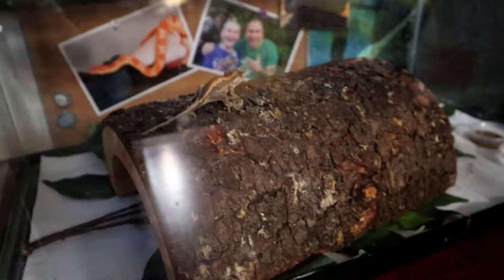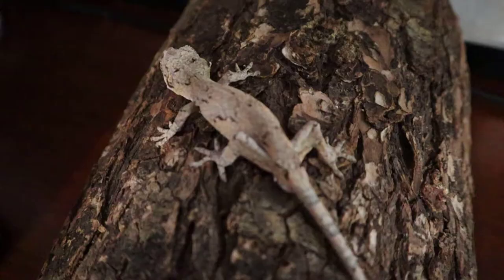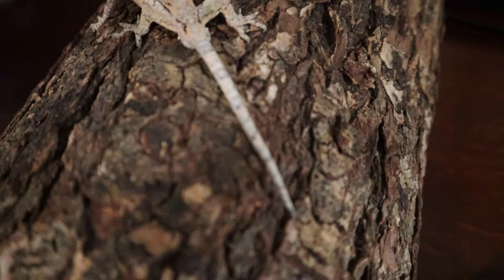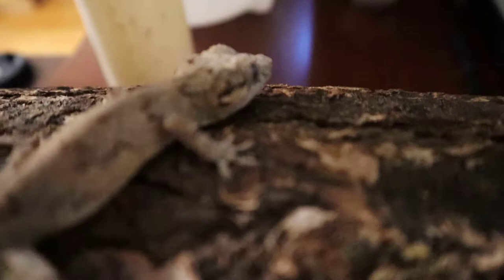Top five things you need to know before getting a gargoyle gecko.